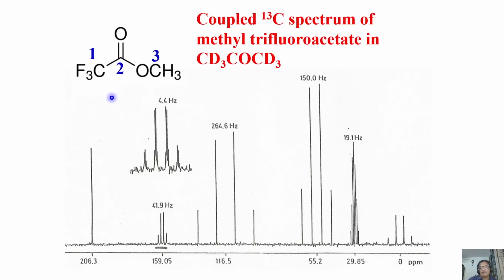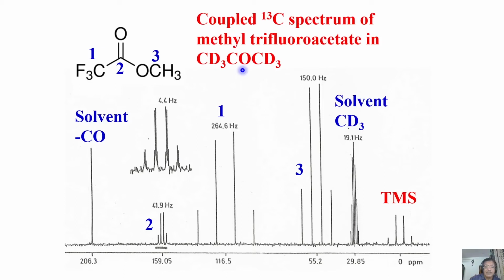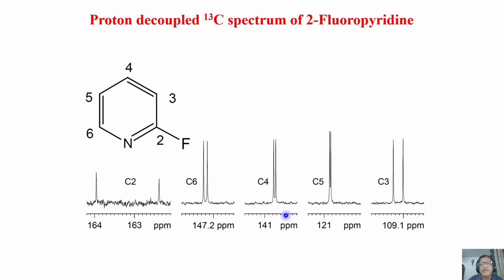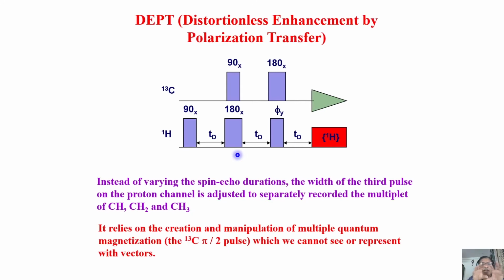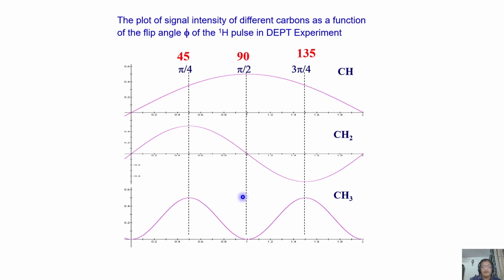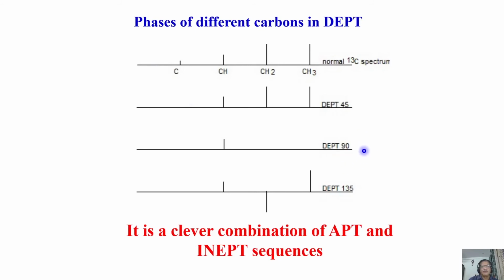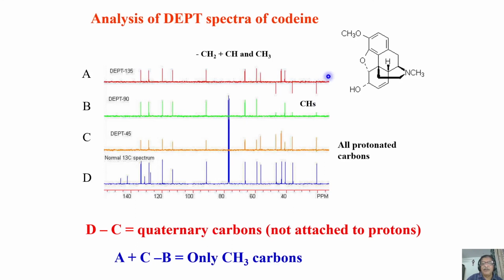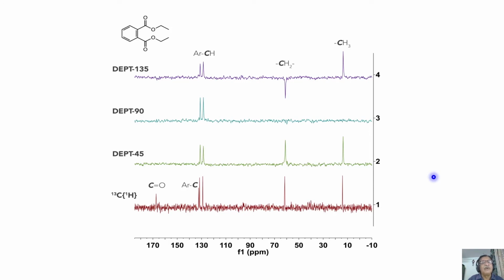Analysis of 13C spectra and DEPT